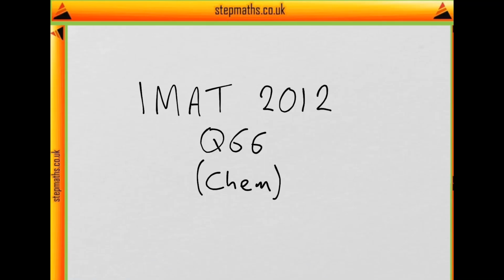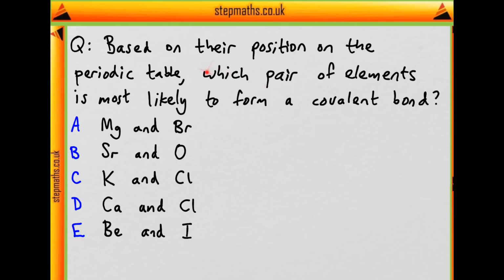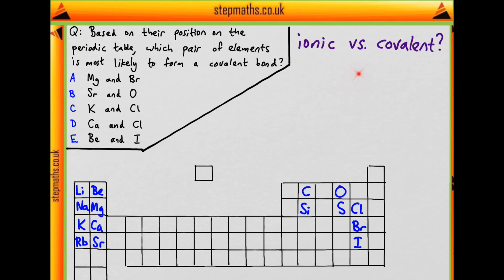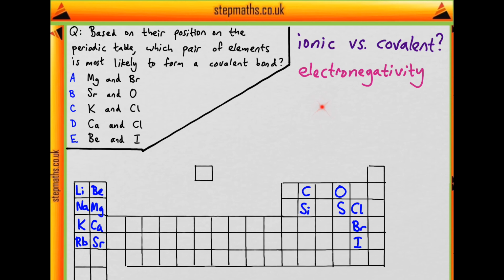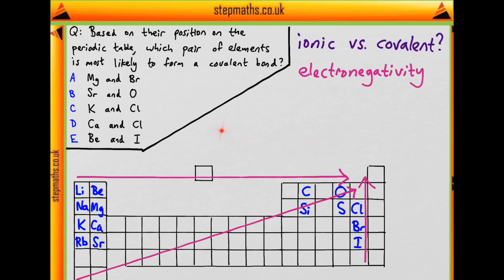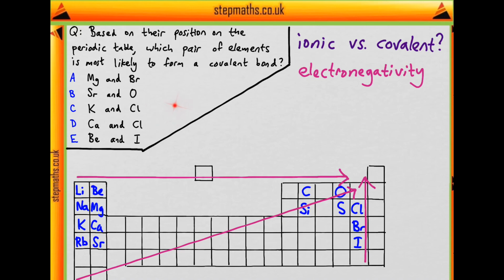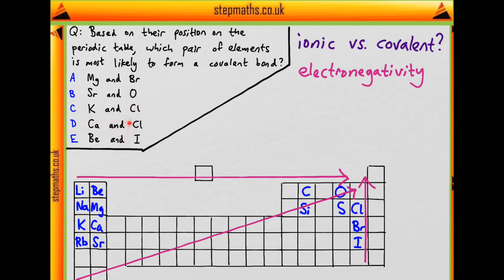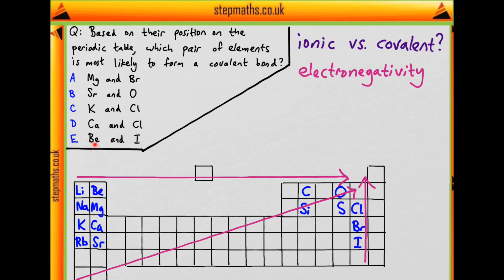IMAT 2012 - Q66 Chem - Periodic table - Worked Solution